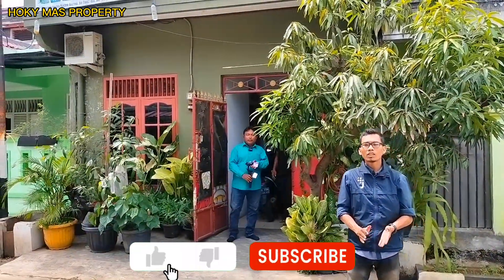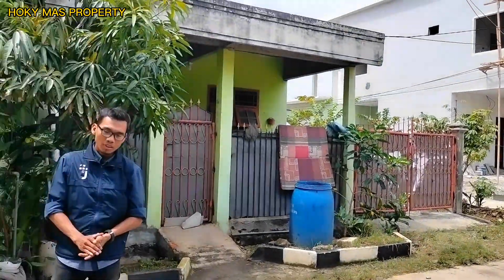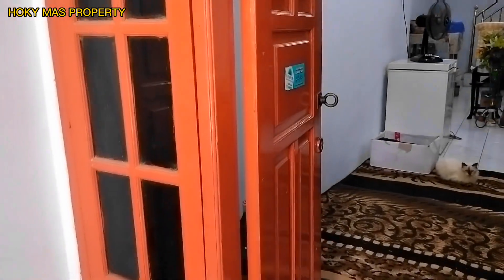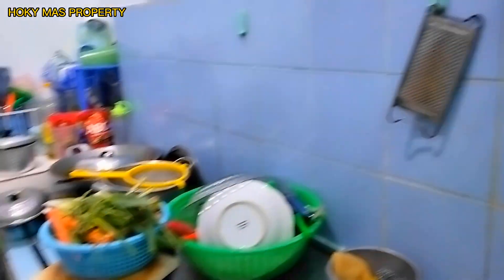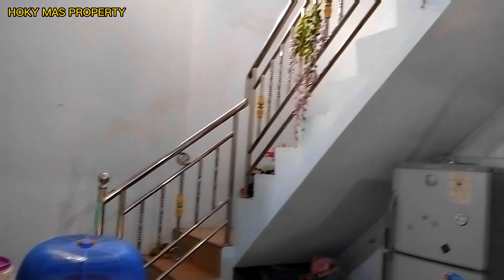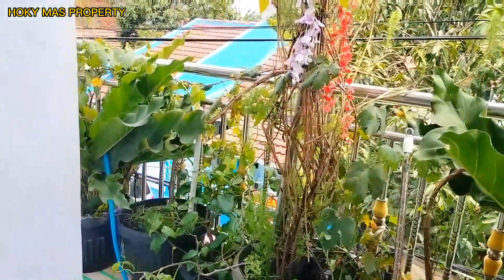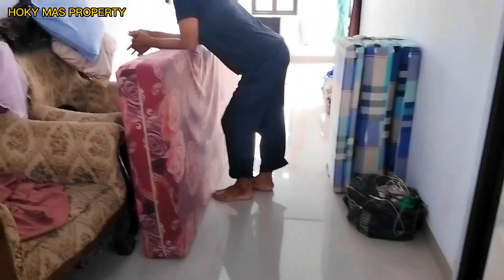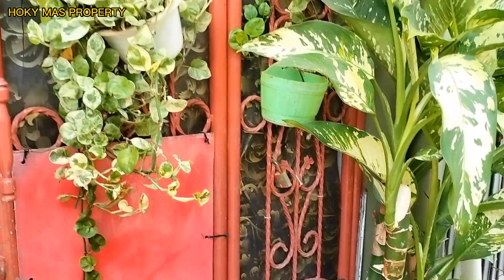JUAL CEPAT RUMAH MINIMALIS 2 LANTAI TAMBUN SELATAN BEKASI ‼️ BUTUH MENDESAK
RUMAH DIJUAL MURAH BEKASI
LOKASI STRATEGIS, HARGA NEGO SAMPAI JADI
Spesifikasi
*Luas tanah 60m²
*Luas bangunan 120m²
*kamar tidur 3
*kamr mandi 2
*Dapur +wastafel
*2 lantai ada balkon nya

🚗Akses dan lokasi
*15 menit stasiun tambun
*20 menit pintu tol
*5 menit pasar tradisional
*1 menit masjid
*5 menit sekolahan SMA Yadika 13 Tambun
*Tidak banjir
*strategis padat penduduk

Alamat: perumahan Villa Bekasi indah 1 Mangun jaya tambun selatan Bekasi

Cari yang serius ‼️

Harga 600juta Nego sampai jadi
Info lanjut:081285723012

@HOKY MAS PROPERTY